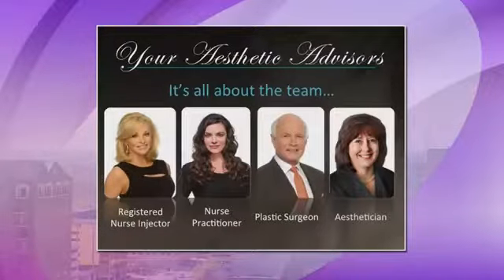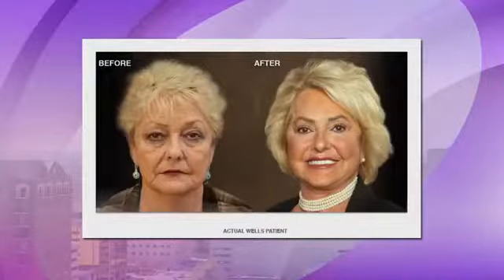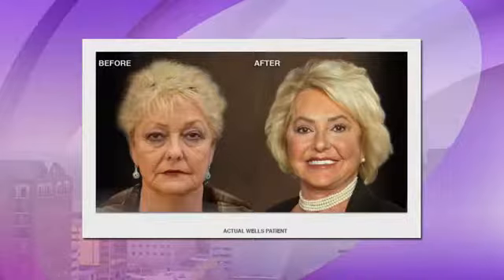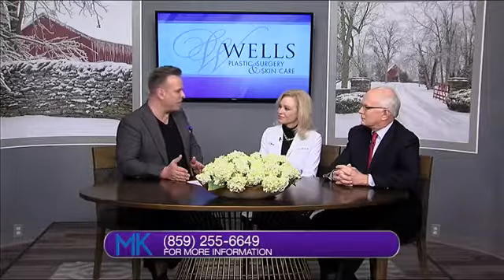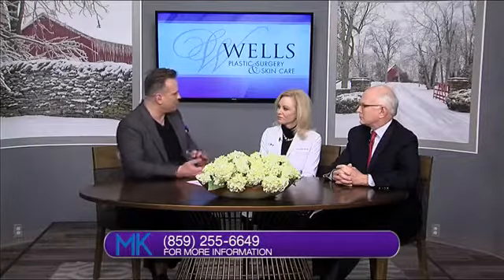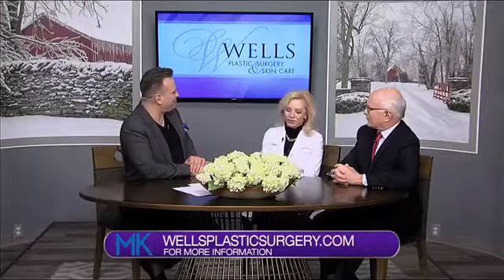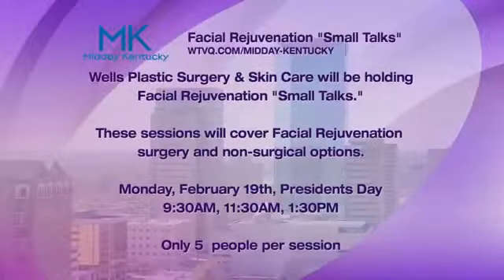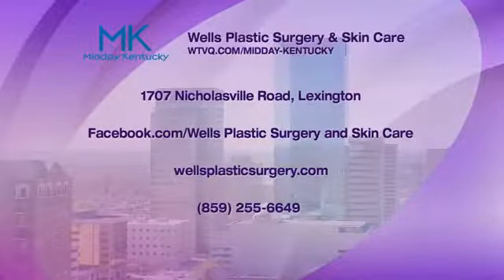Wells Plastic Surgery & Skin Care - Facial Rejuvenation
Our friends from Wells Plastic Surgery & Skin Care join us to talk about their Facial Rejuvenation "Small Talks"